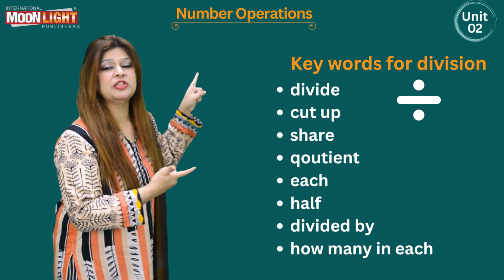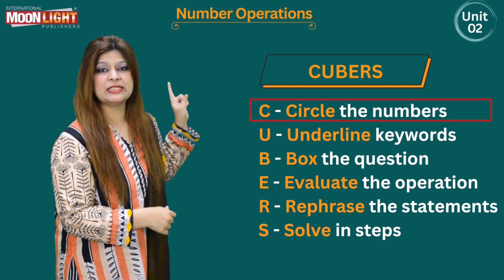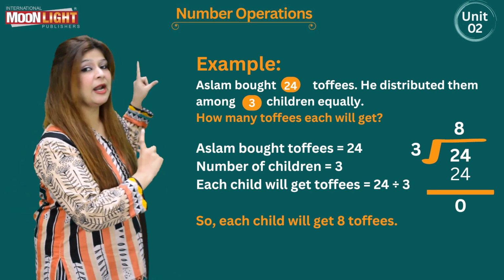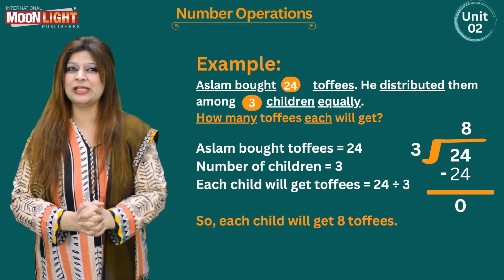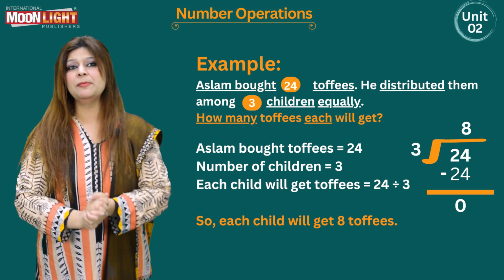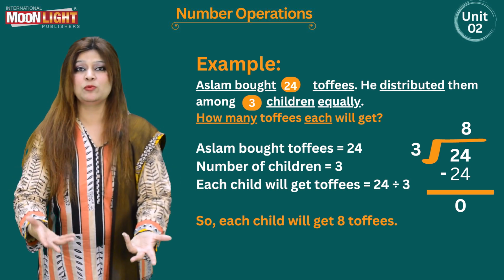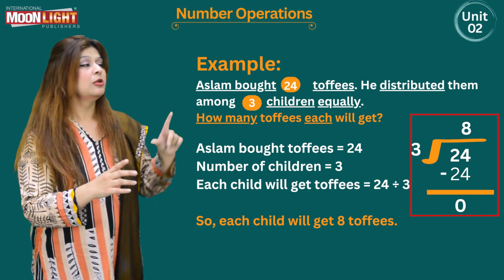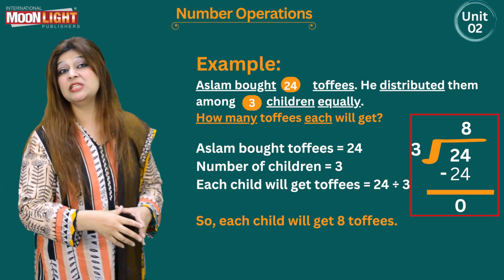Mathematics Grade 02 unit 02 Topic 30 Real Life Situations Involving Division of 1 digit Numbers